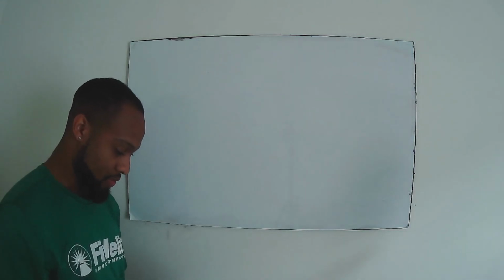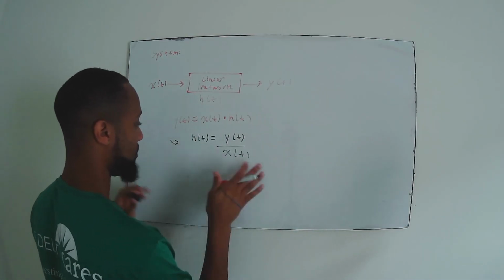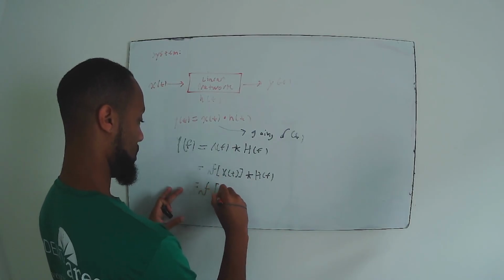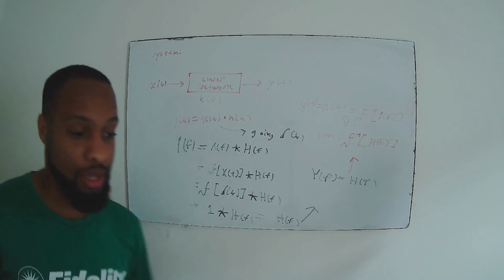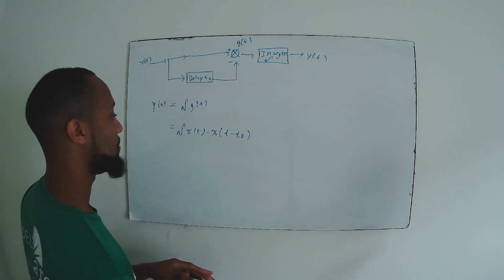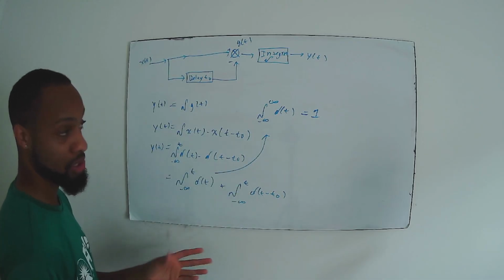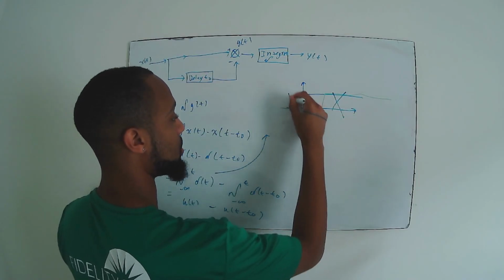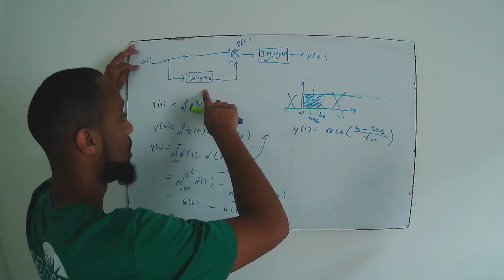Digital Communications Pt.12 | Impulse Response and Linear Networks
Today we are doing Problem 18 and Problem 19 of Chapter 1 in the Digital Communications Book.  We are almost reaching the end of the chapter ;) .1 more question to go The problems are listed below:

Problem 1.18:

Problem 1.19:

Going to work on improving my video quality, hope you all enjoyed the new audio.

God Bless and have a good day! Follow Jesus! Believe the GOSPEL!

"Glory in his holy name; let the hearts of those who seek the LORD rejoice."
1 Chronicles 16:10